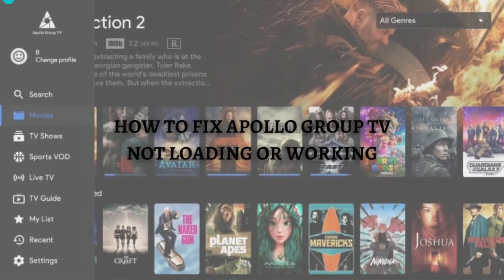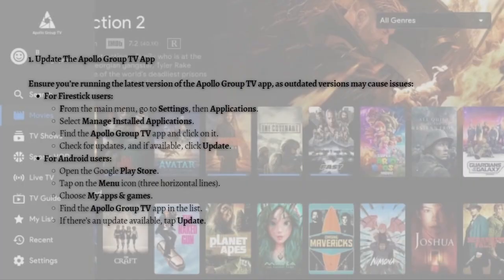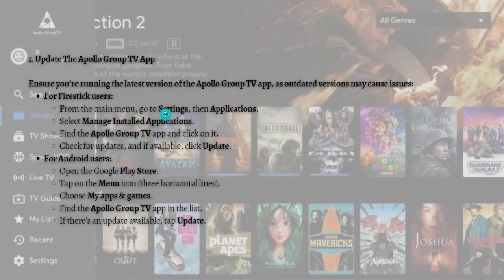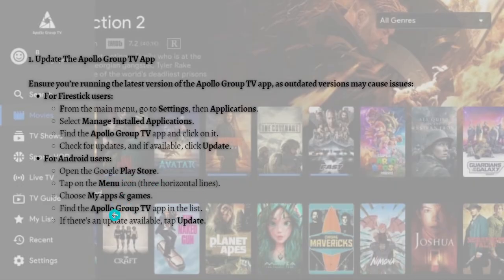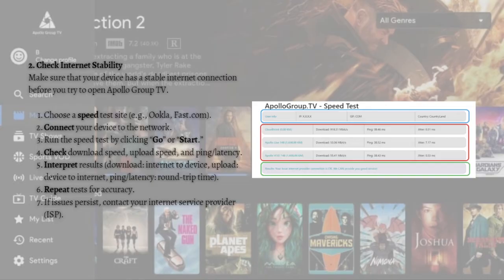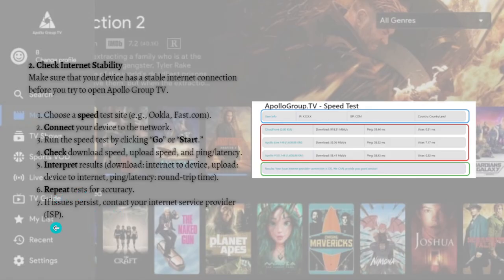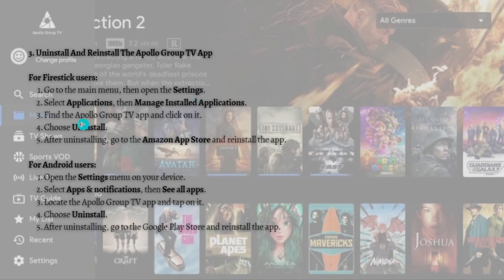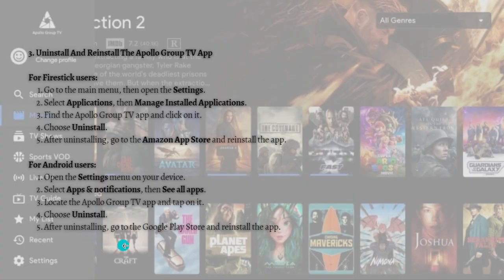How To Fix Apollo Group TV Not Loading Or Working (2024 Guide)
Learn How To Fix Apollo Group Tv Not Loading Or Working. This video will show you how to fix apollo group tv not loading or working. If you're wondering how to fix not loading or working on apollo group tv this is for you.